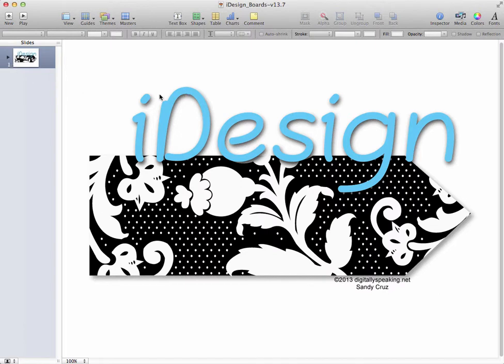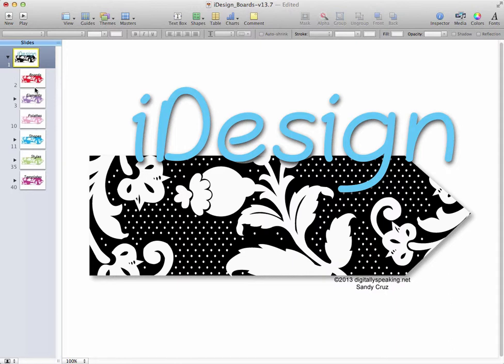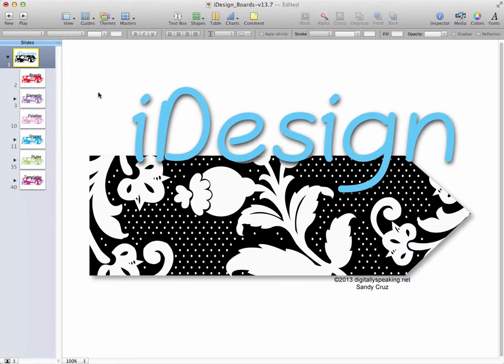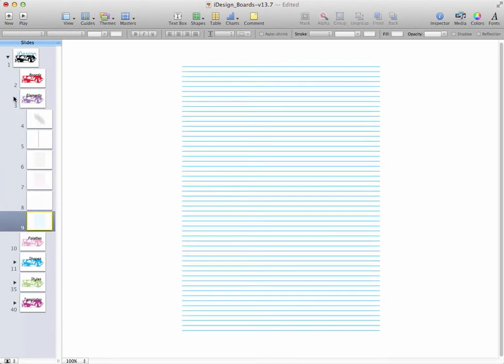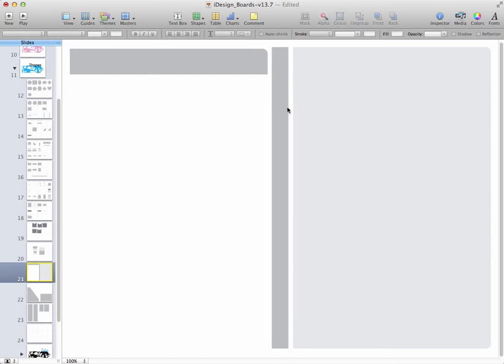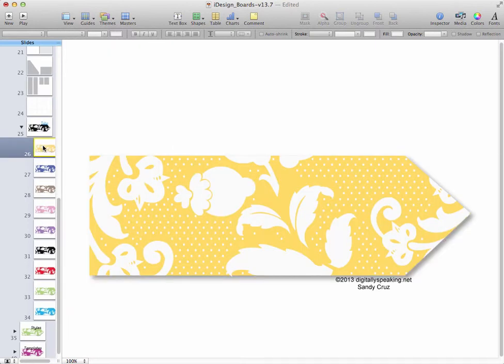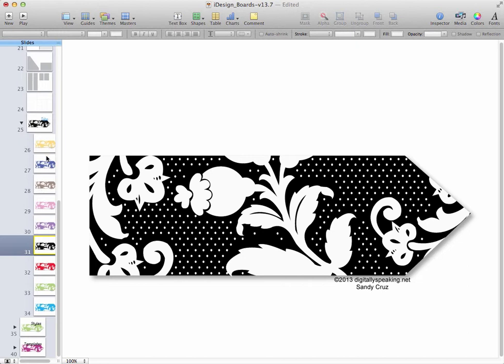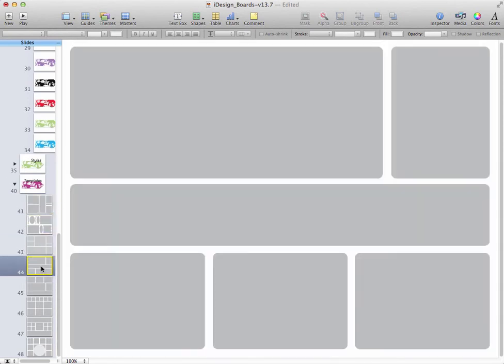iDesign Boards For Mobile Design Boards, Smash Books, Scrap Book Layouts & Much More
With iDesign Boards you can create "DIGITAL," Design Boards, Scrapbook Pages, Smash book Pages, Vision Boards, Junk Journals, and soooo much more. iDesign Boards is a .key file made up of slides containing several masks per page. In order to use this file you must have the app "Keynote" installed on your device. When you open the .key file "iDesign Boards" presentation in "Keynote," the creative possibilities will be endless.